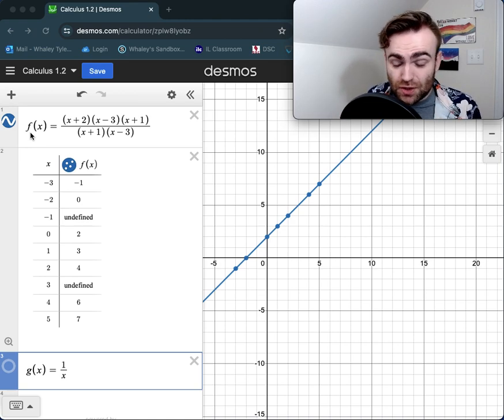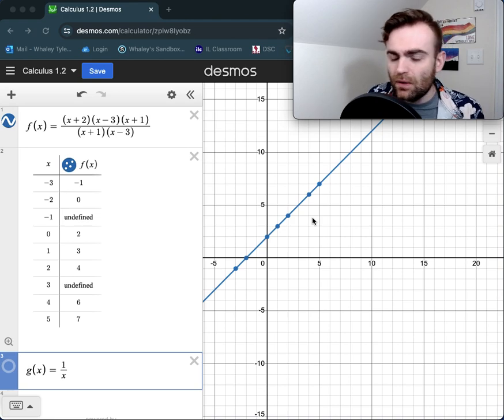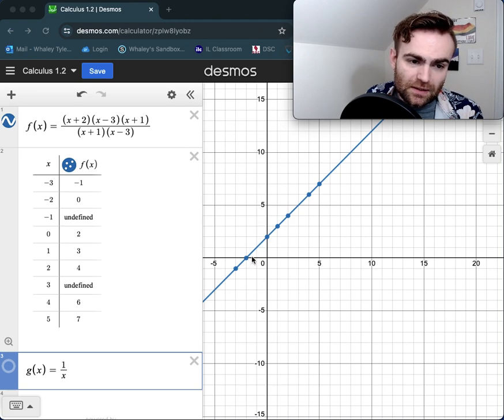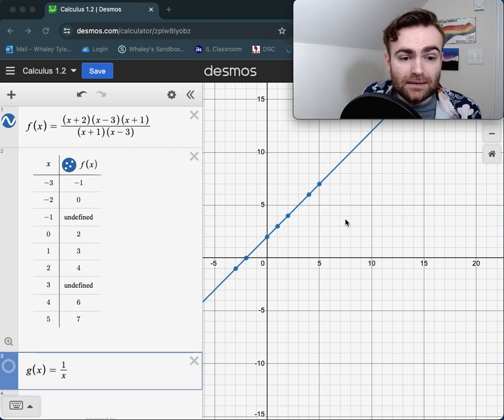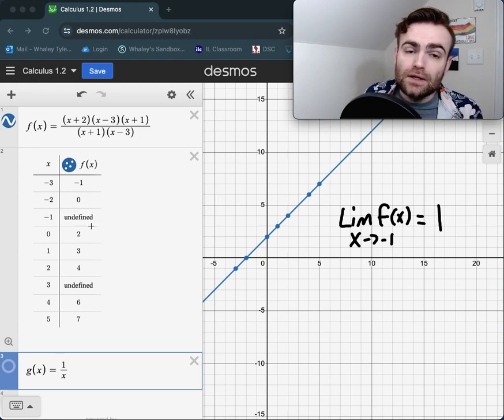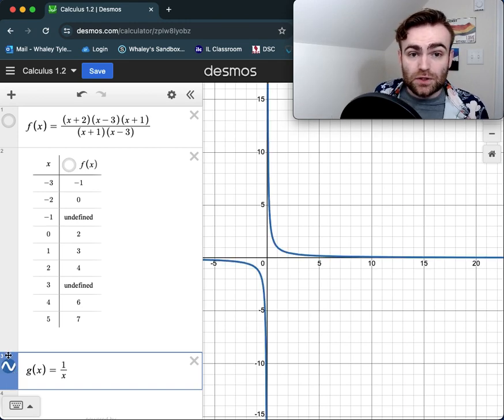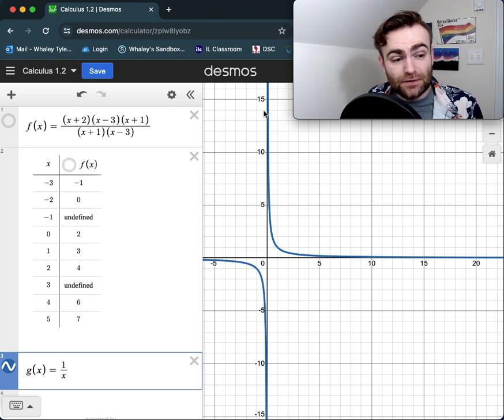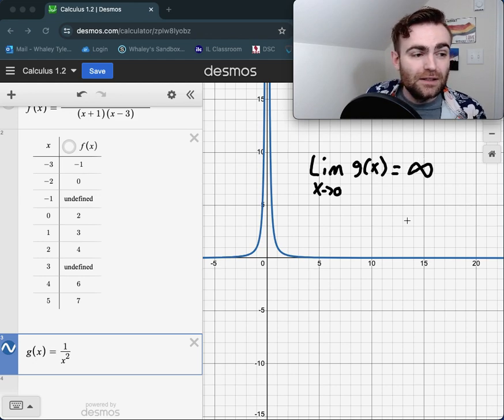Defining Limits: Calculus Done Quick 1.2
A brief overview of "Defining Limits and Using Limit Notation."